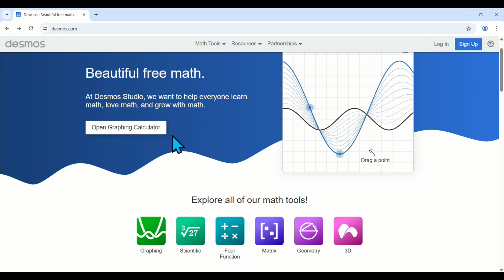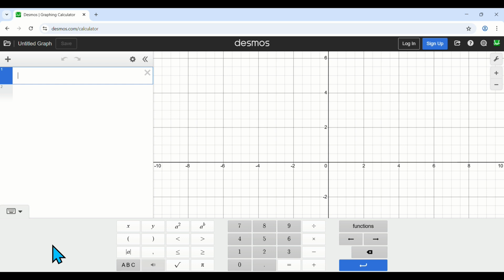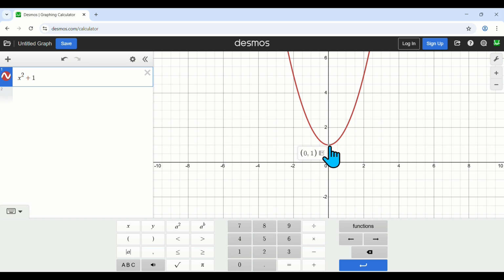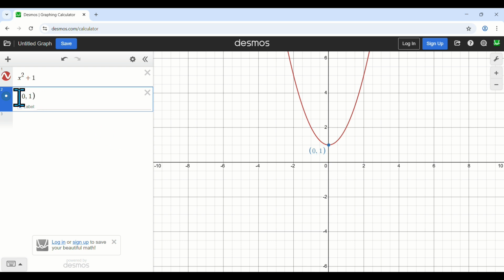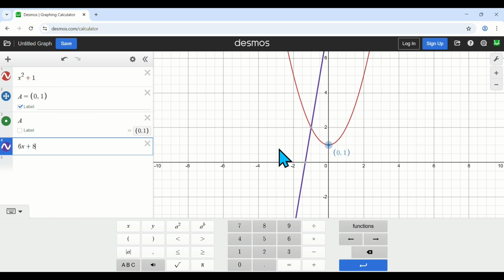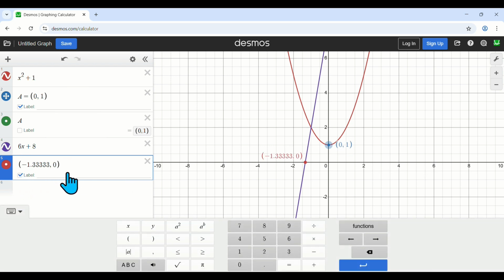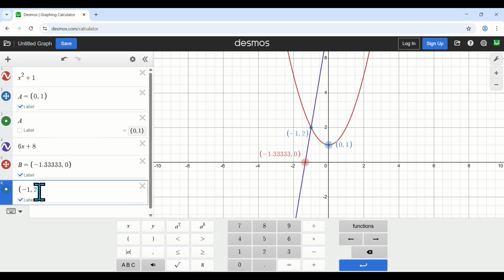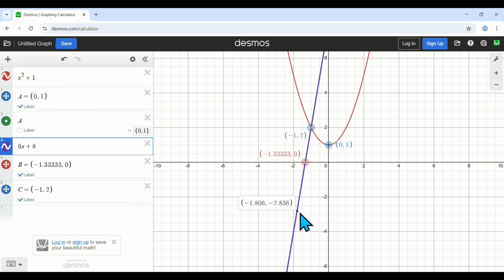How to calculate and use Intercepts on the Desmos Online graphing calculator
A quick tutorial on how to determine, store and work with intercept points on the Desmos online graphing calculator

Contents:
0:00 Intro
0:40 FInding the Y intercept
2:08 Finding the X intercept
2:55 Intercepting point between 2 lines
3:27 Finding points on a line
4:14 Outro